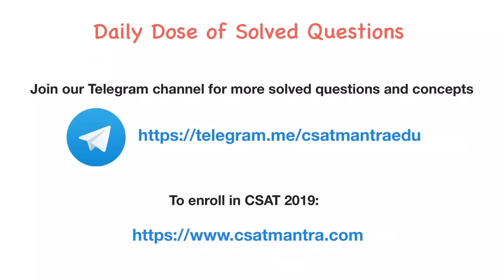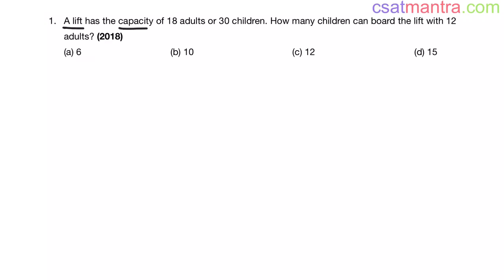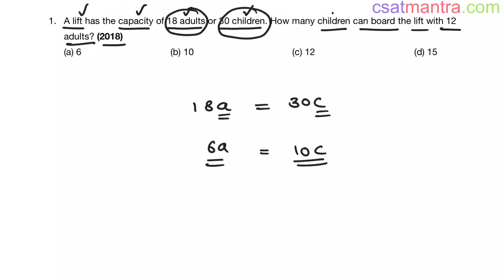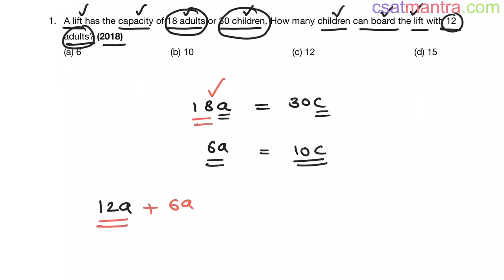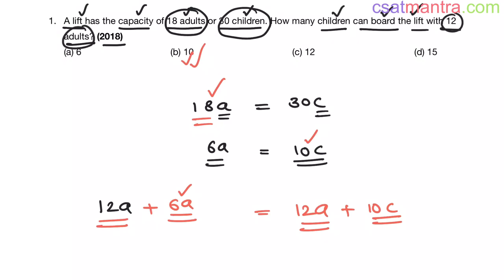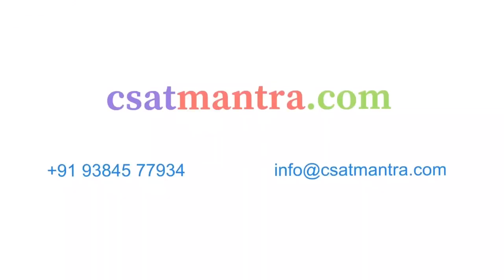A lift has the capacity of 18 adults or 30 children. How many children can board the | CSAT MANTRA